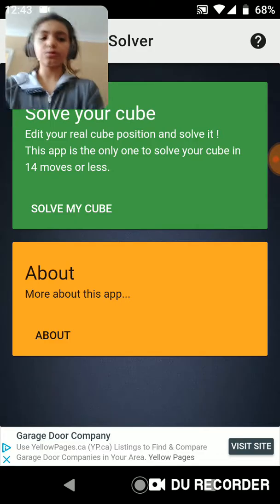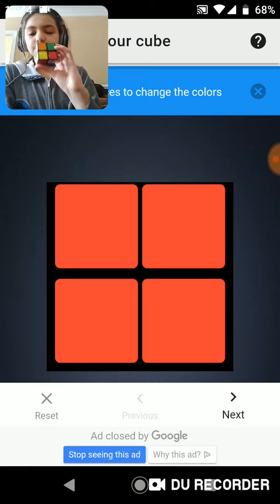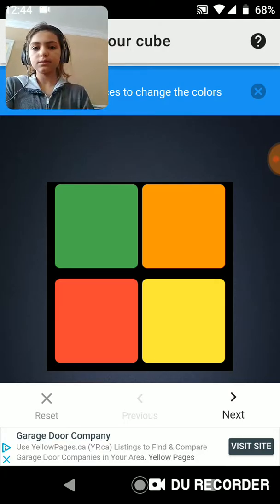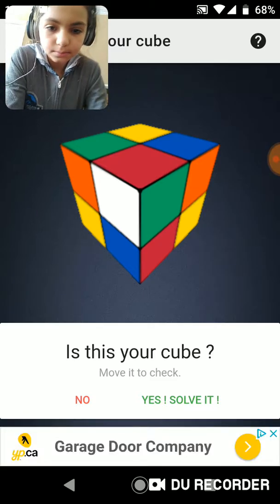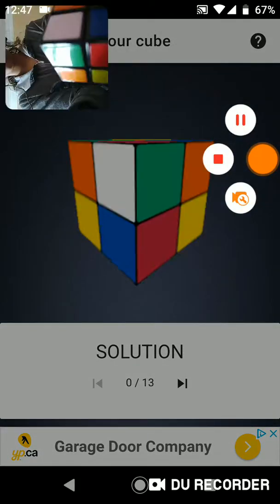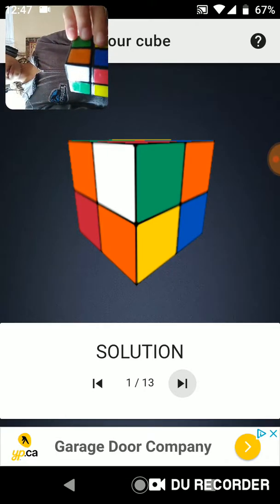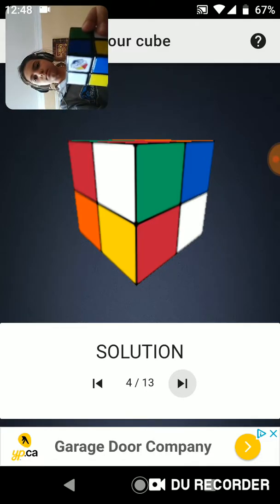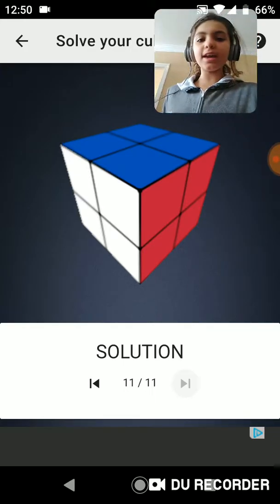How to solve your pocket cube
iOS also donload the pocket cube game just go to the app store and type it in because I could not get the link